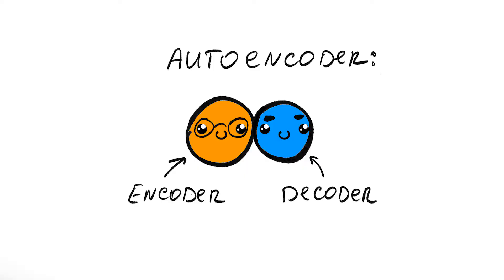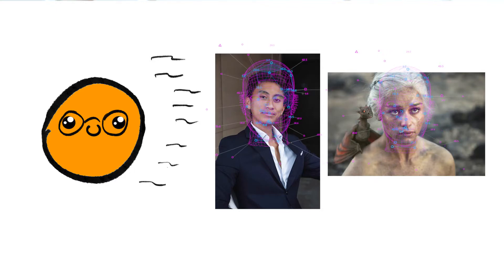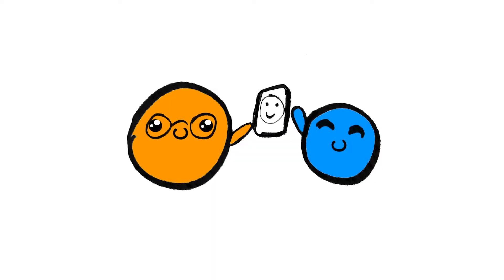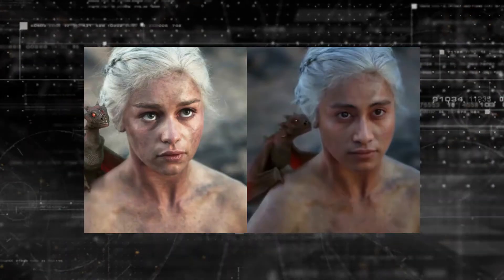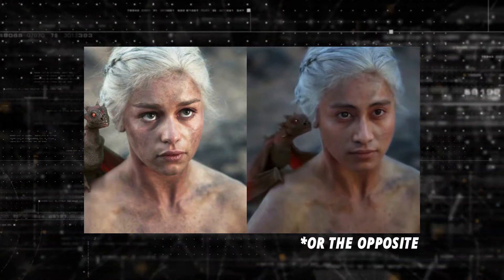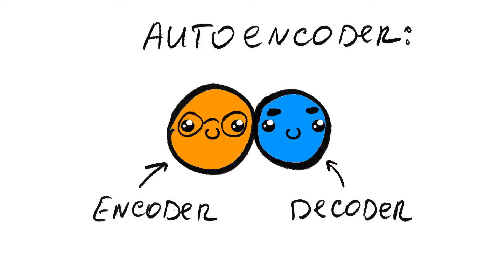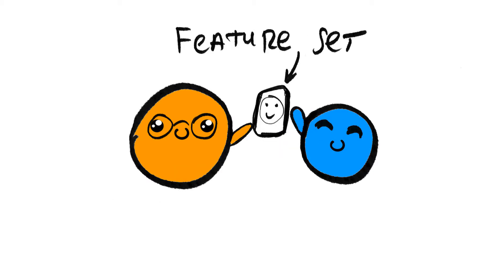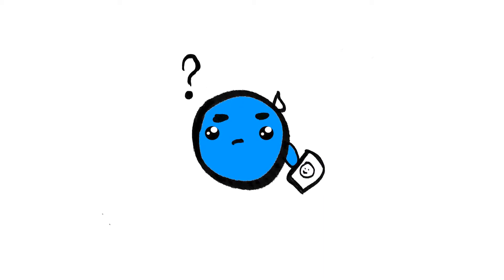What is Deepfake? How Deepfakes Work? Deepfakes Explained Simply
In this quick video, I explain what deepfakes are using simple language. What is a deepfake? How do deepfakes work? The technology behind deepfakes. How do you spot a deepfake? The answers to all these questions can be easily found in this short video. Enjoy :)

***Tech Explained is my new series of videos where I explain difficult technical things using simple, non-technical language, so everyone can understand and learn